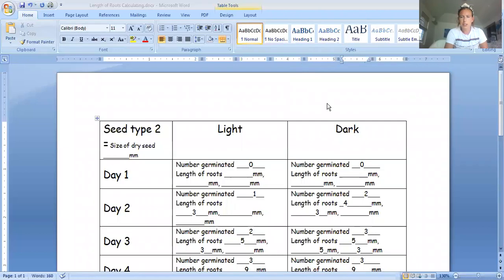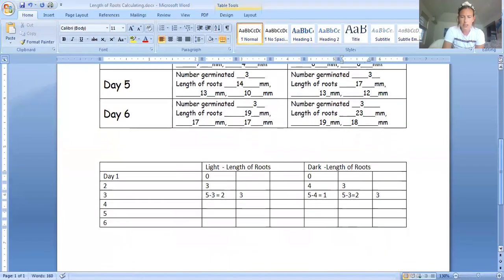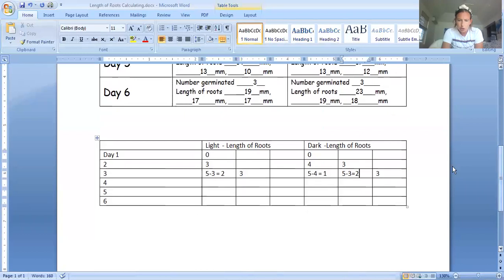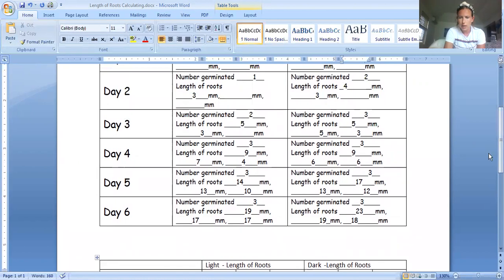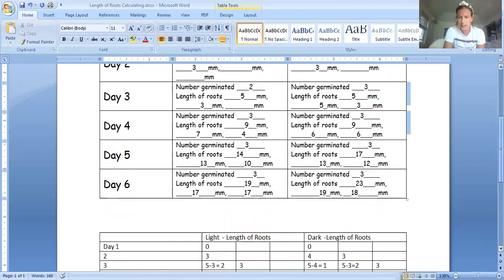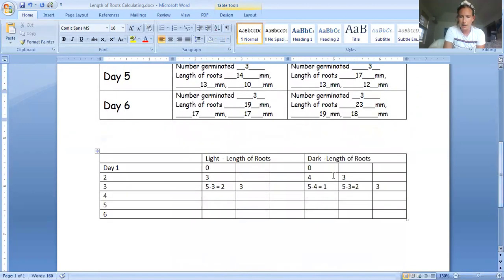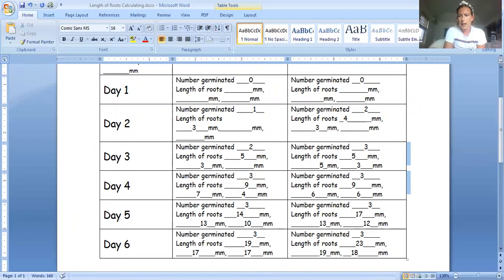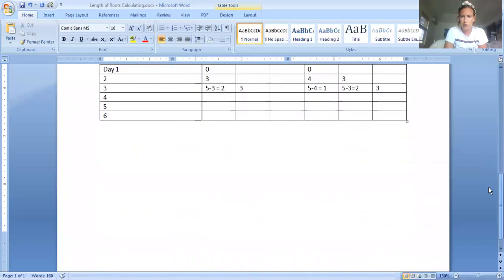Tues 5 May